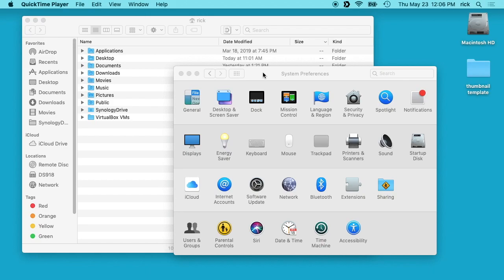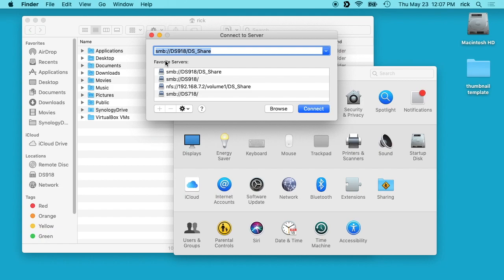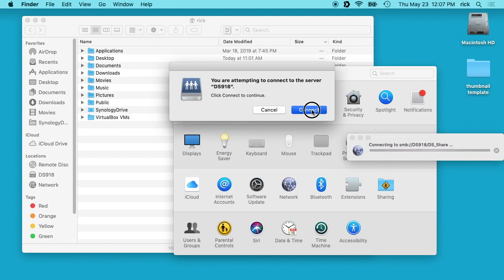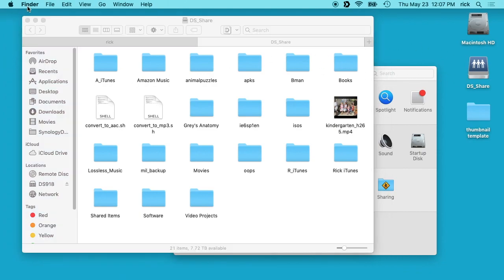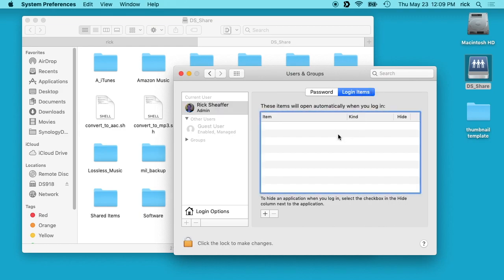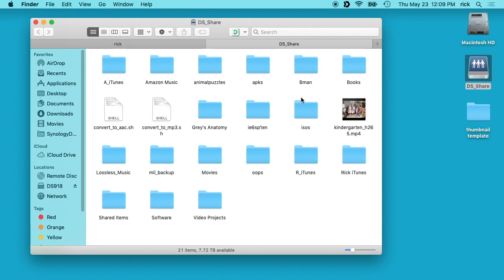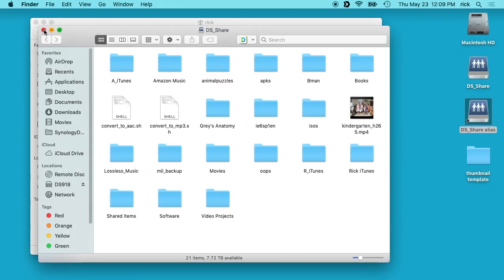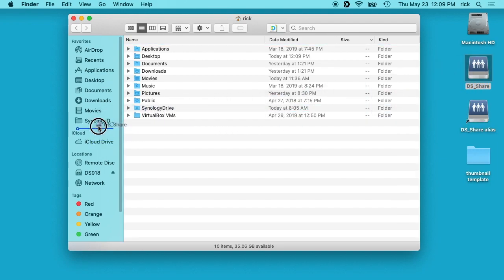Mac: Mounting a Network Share on Login